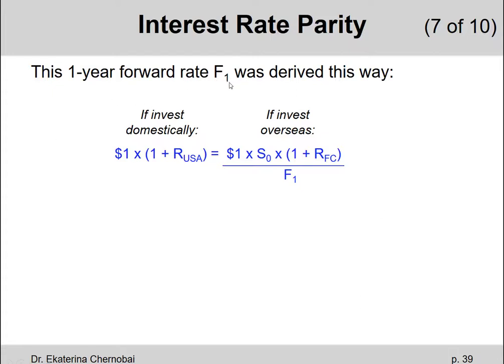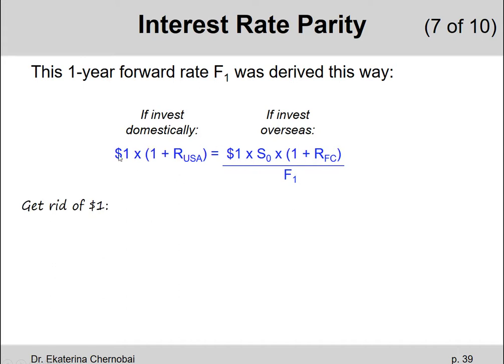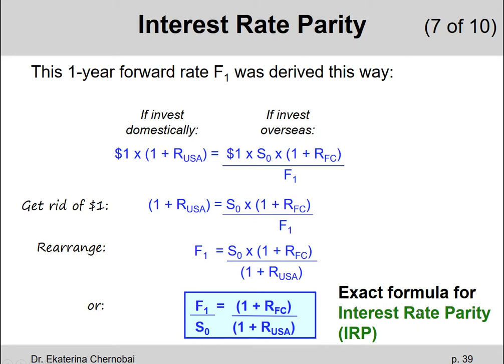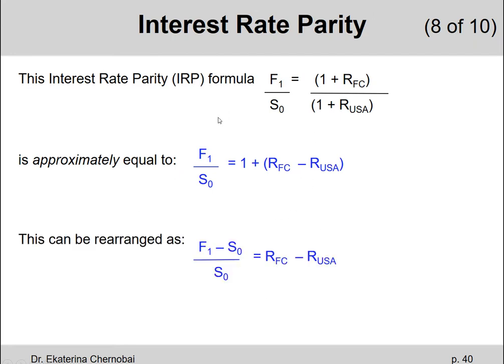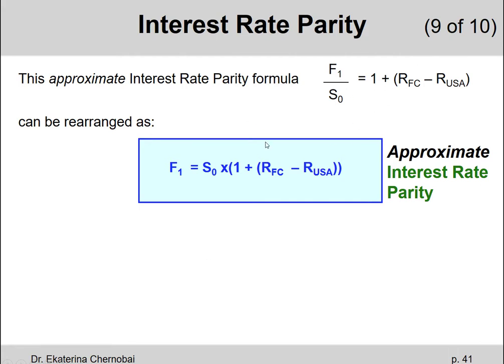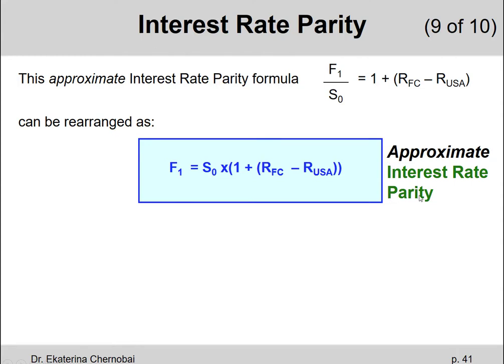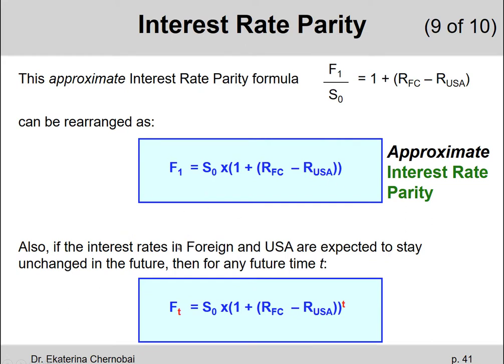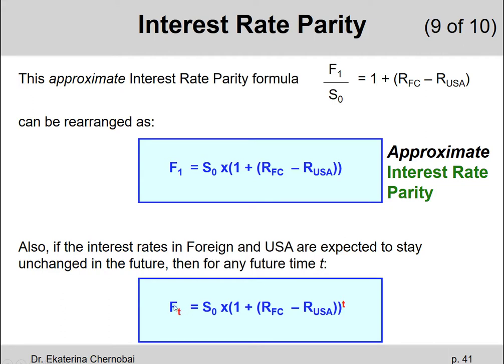(10 of 18) Ch.21 - Interest rate parity: derivation of formula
Derivation of the "exact" and "approximate" Interest Rate Parity (IRP) formulas